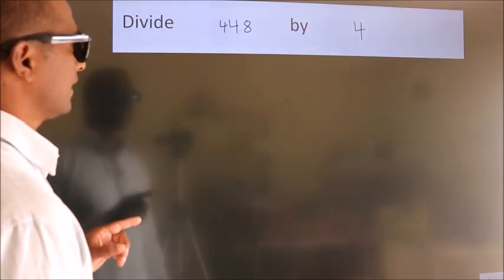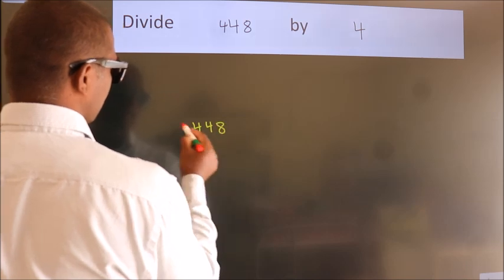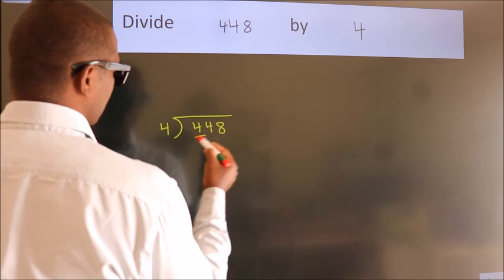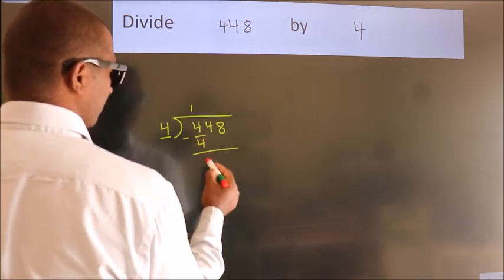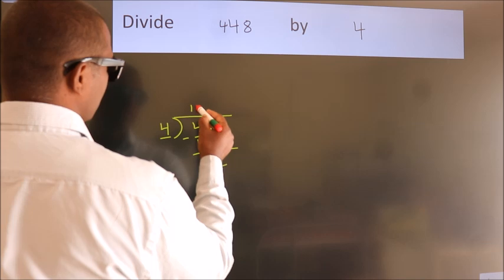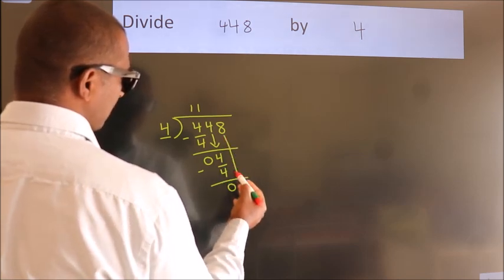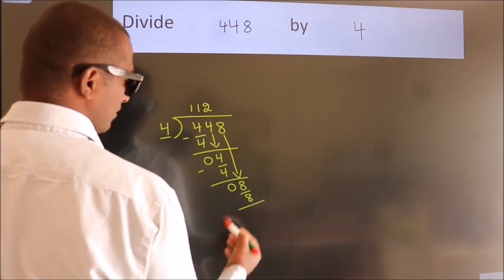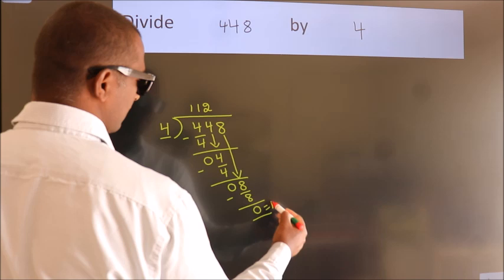Divide 448 by 4